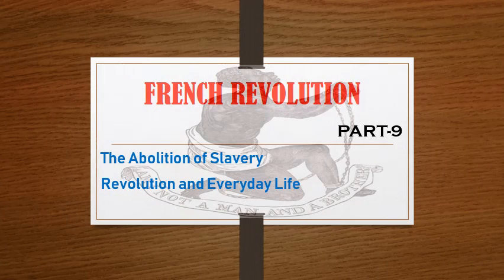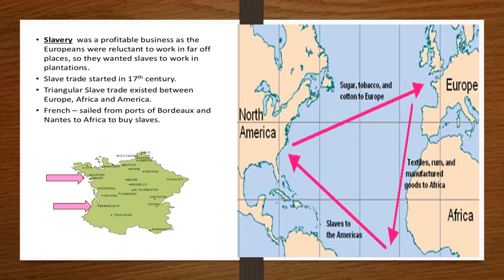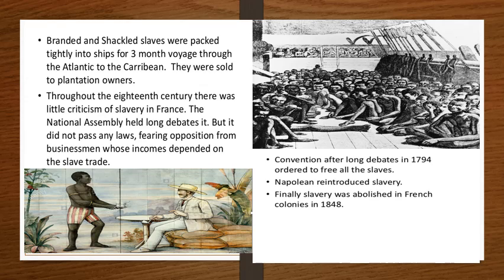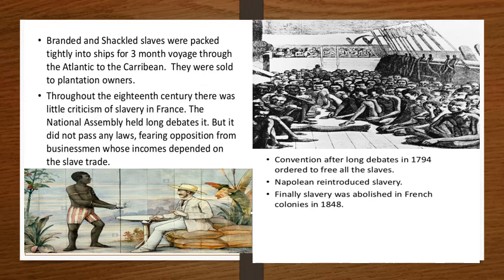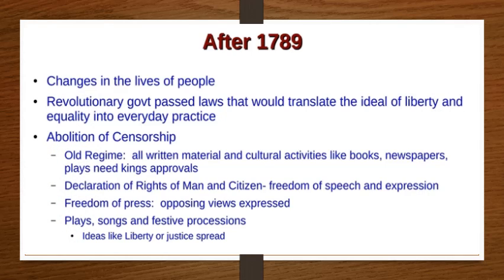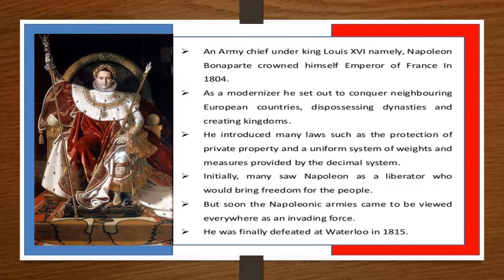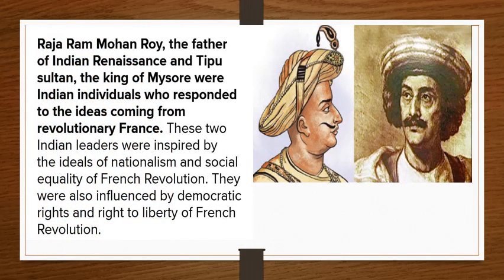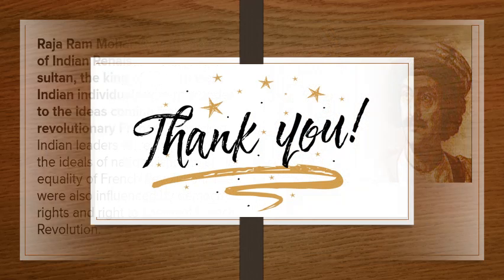French Revolution Part-9, Goa Board IX History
Video talks about slave trade and abolition of slavery in French Colonies and changes in life of France after 1789. It further briefs about Napoleon Bonaparte.